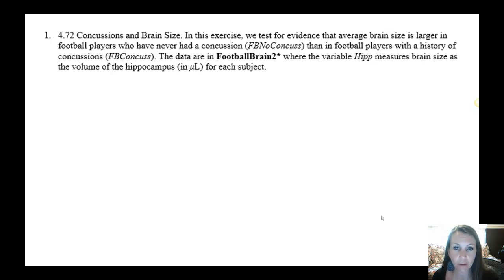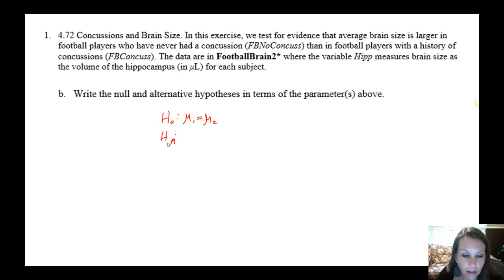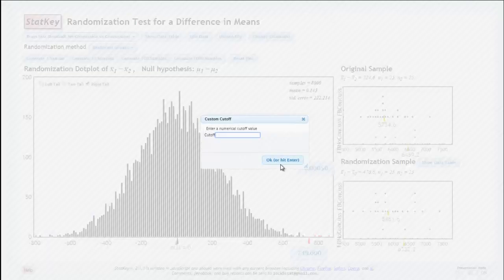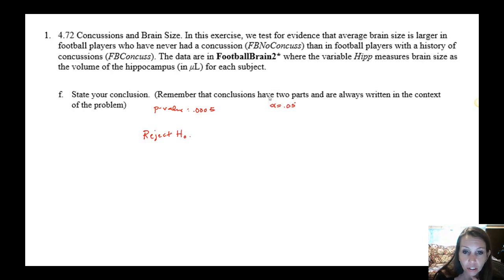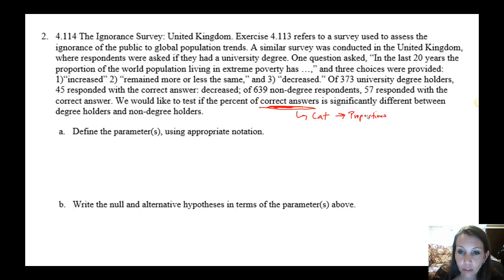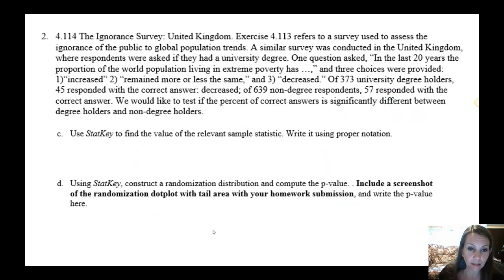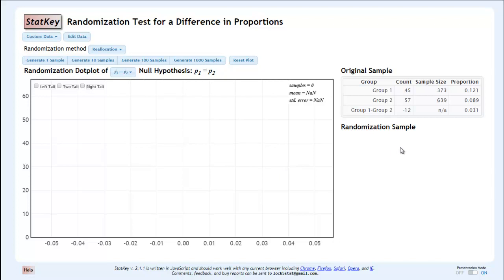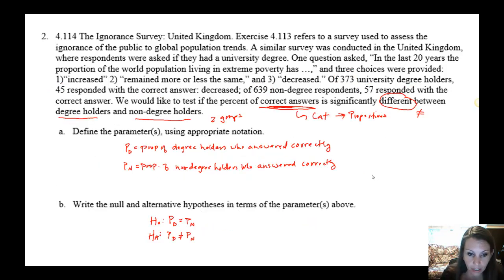Week 05 Written HW DL